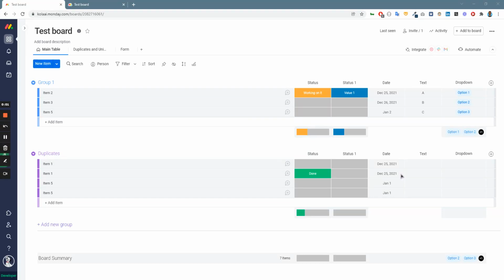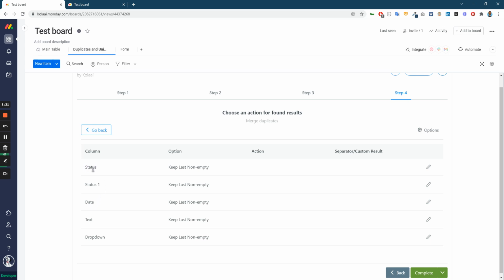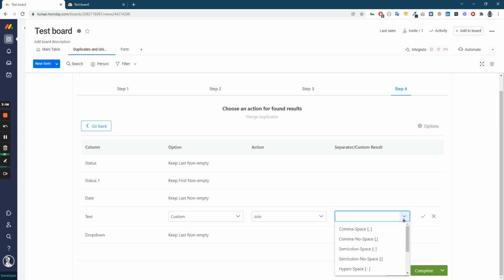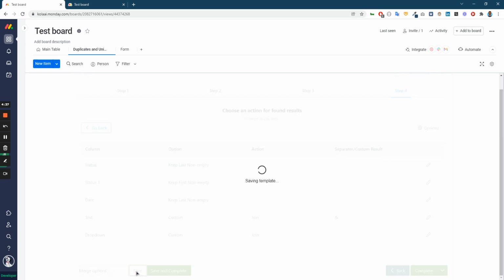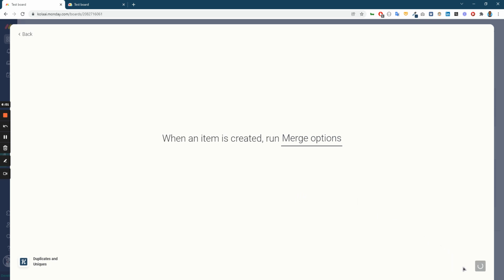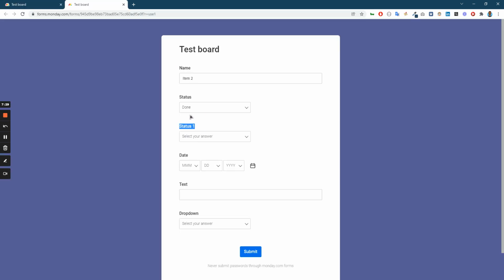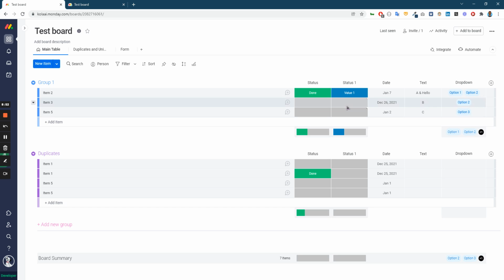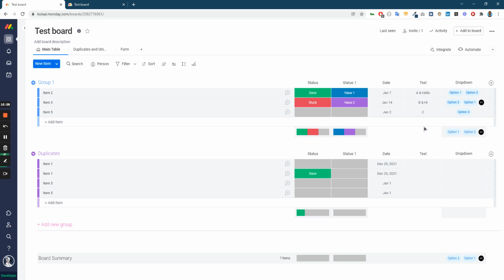Auto update board items (merge duplicates) on monday.com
This video shows how to auto update or merge items in monday.com using the Duplicates and Uniques app